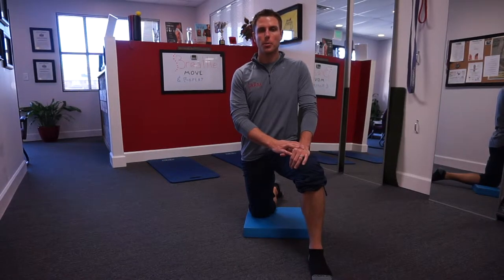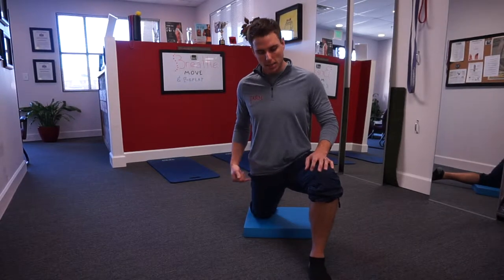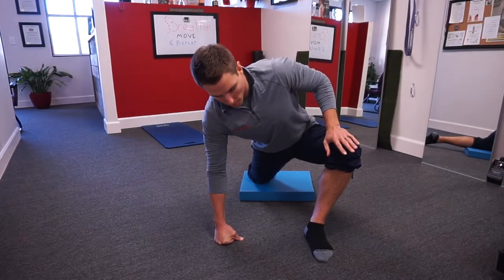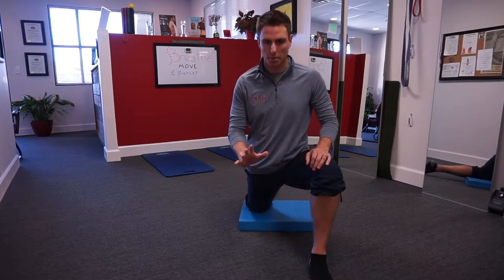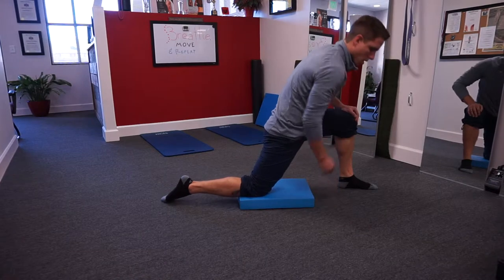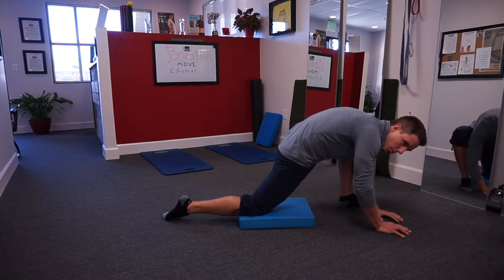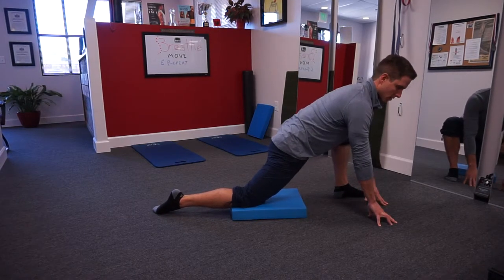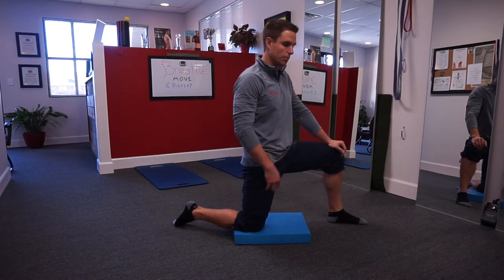Dynamic Hip Openers